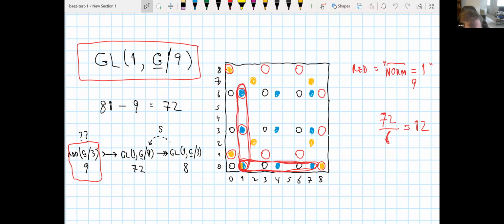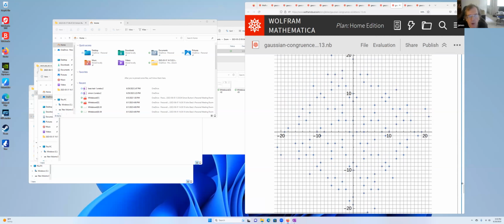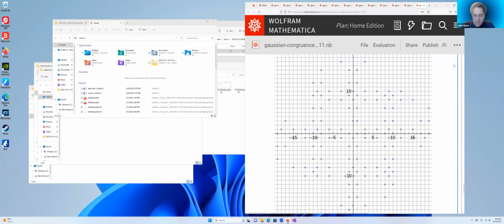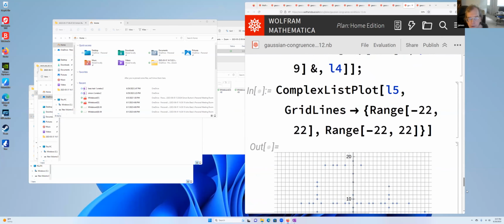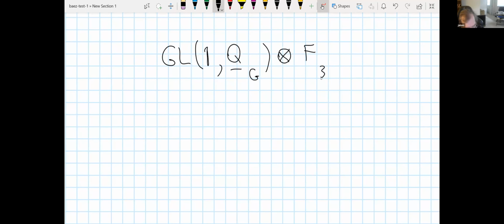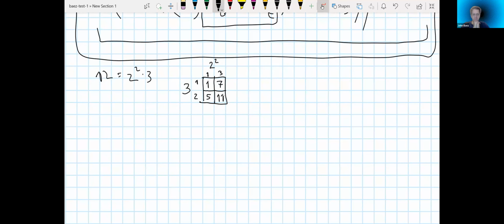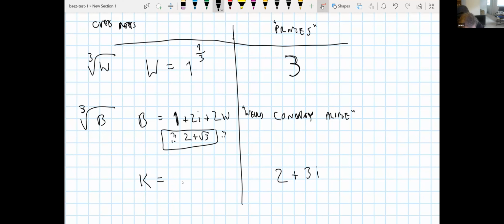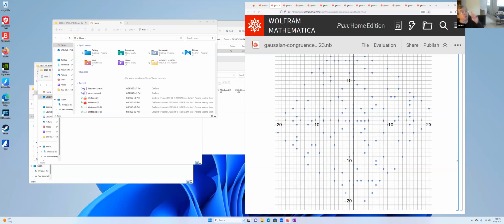John Baez and James Dolan, 2023-06-29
Artin reciprocity: classifying abelian extensions of the Gaussian field.